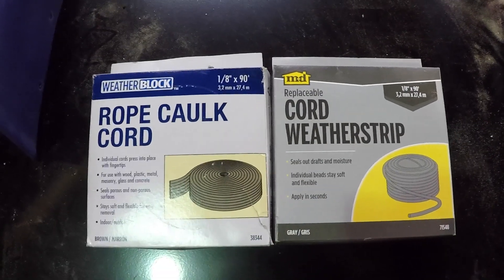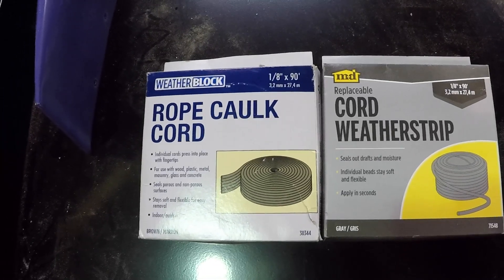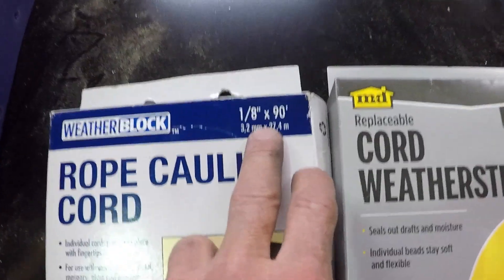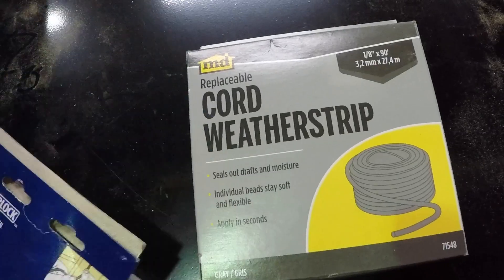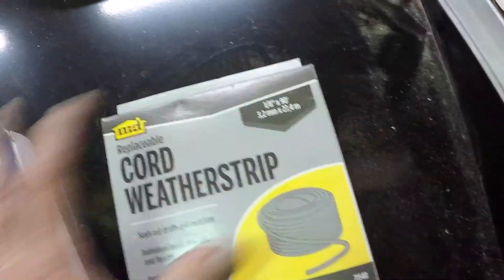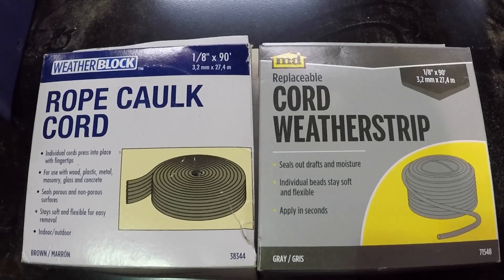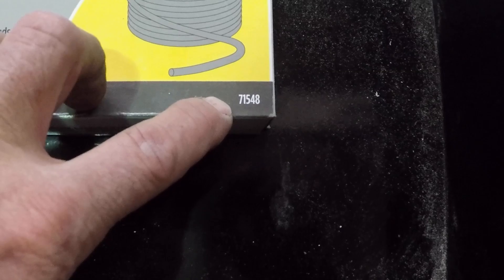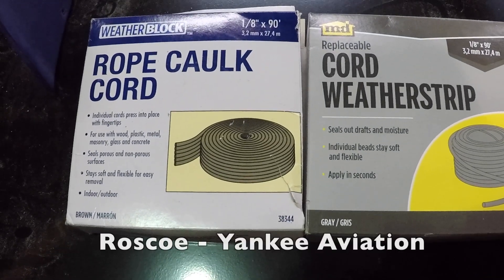Rope Caulk Explained - Grumman Style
Rope Caulk Explained - Grumman Style:  Viewer asked about rope caulk which is sometimes called window sealant.  Video 565 in the Hit Parade.